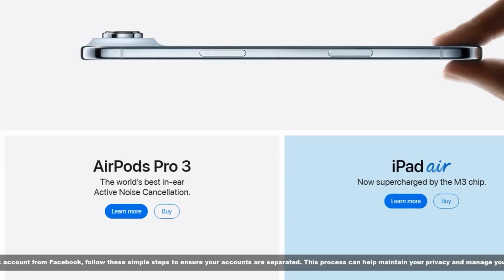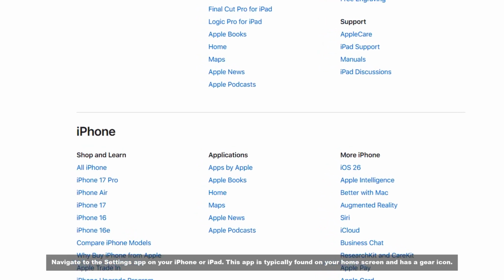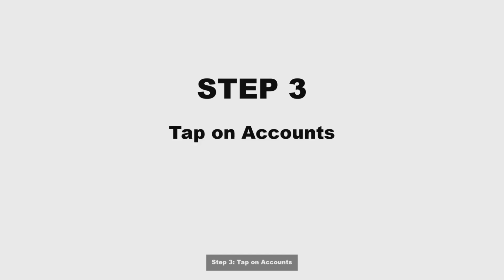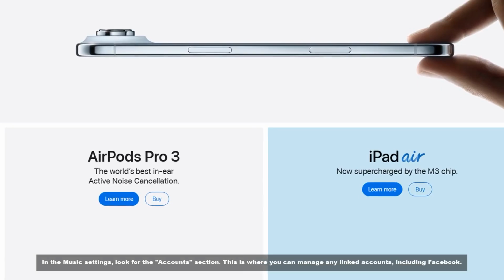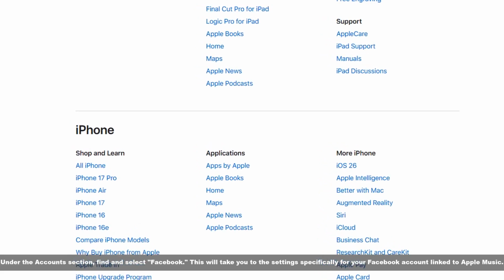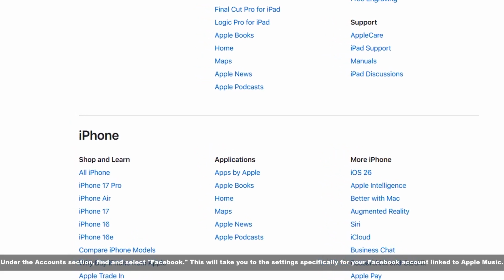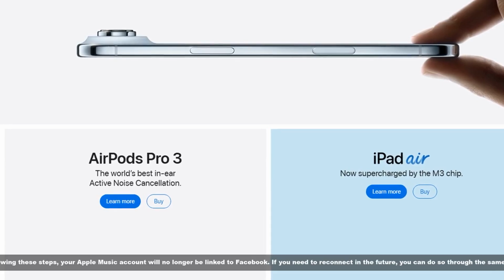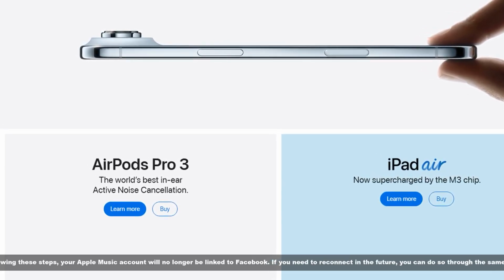How To Unlink Your Apple Music Account From Facebook 2025 (2026)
In this video, we will guide you on how to unlink your Apple Music account from Facebook in 2025. If you're looking to manage your privacy or simply want to disconnect your accounts, this tutorial will walk you through the steps.